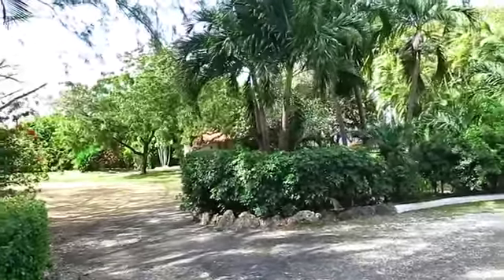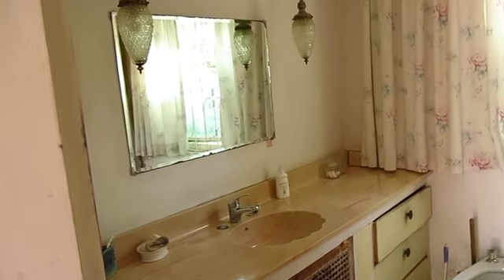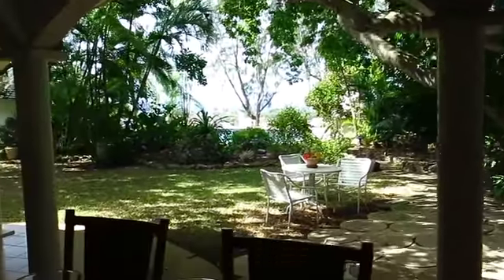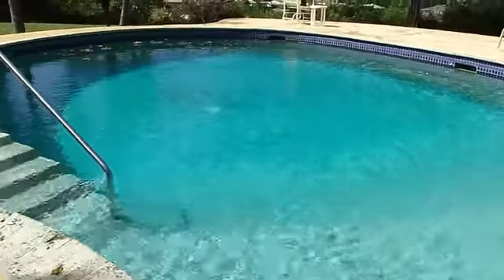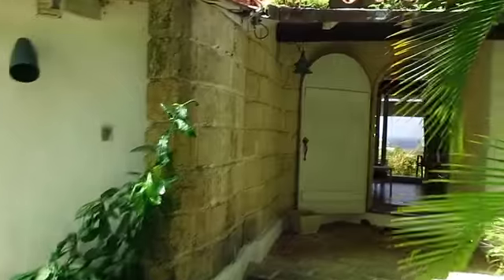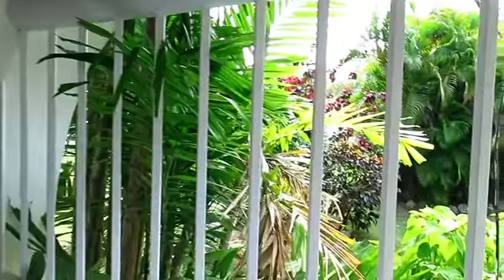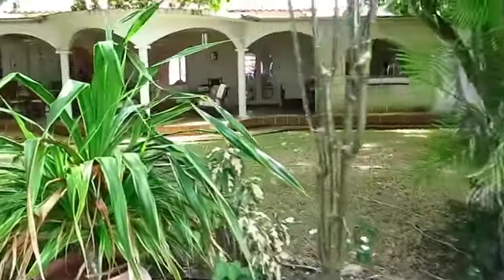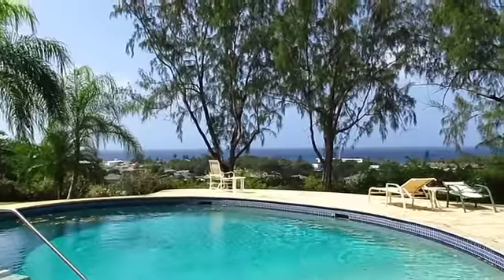High Constantia, St Philip, Barbados.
for 1,675,000.00usd. A stunning 4 bedroom , ridge plot house amazing views with guest cottage, pool, jacuzzi, marble floors.